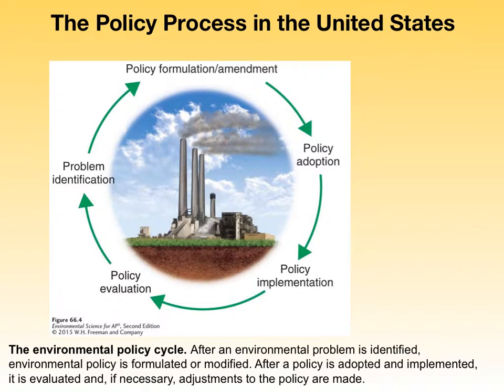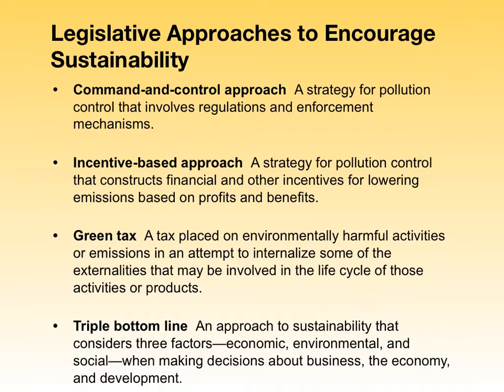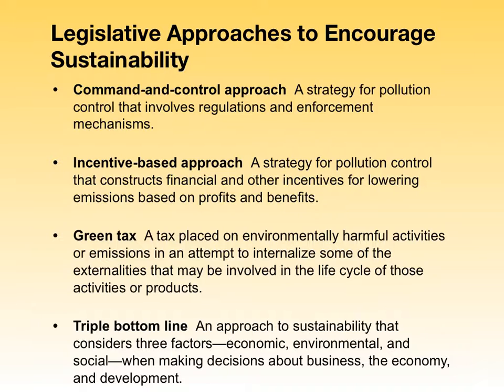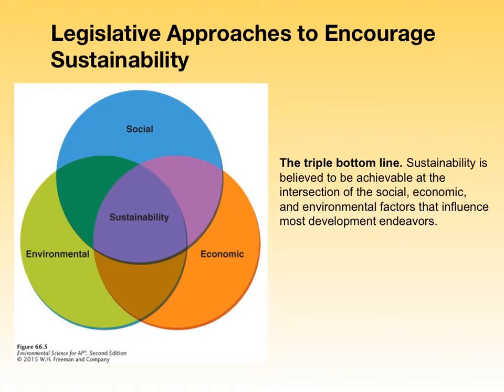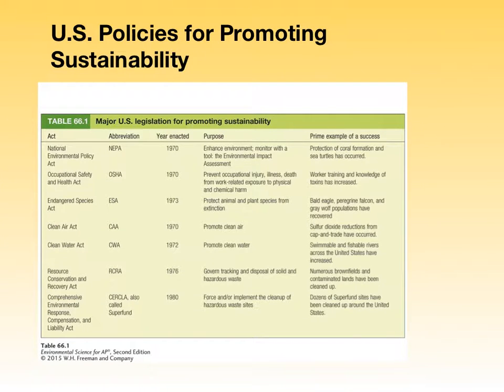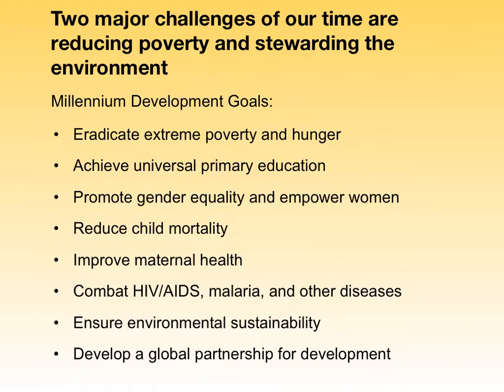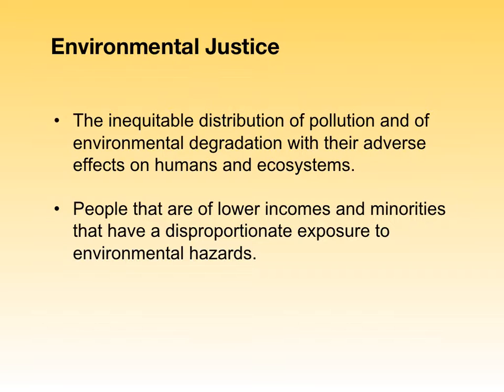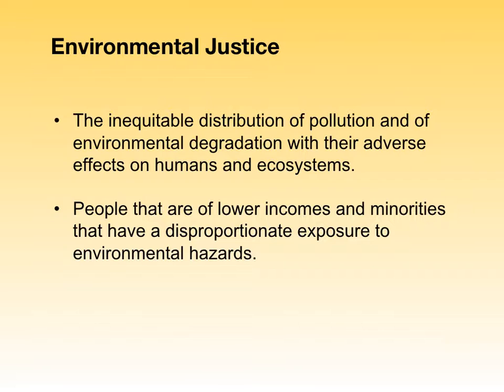Unit 5 Sustainability Economics and Equity -regulations and equity- part 3 the policy process